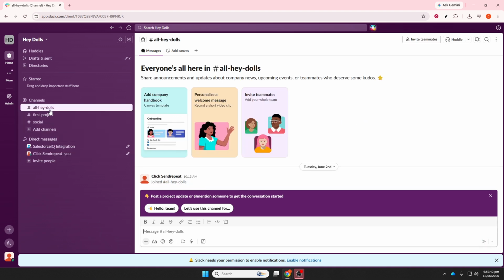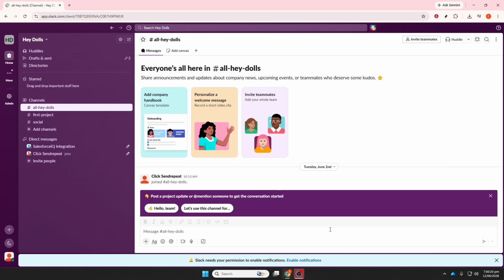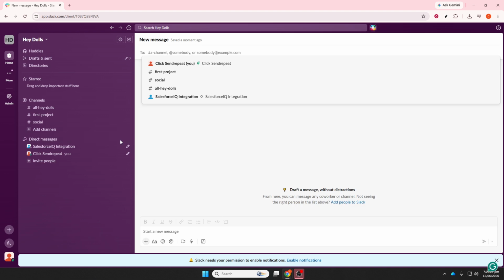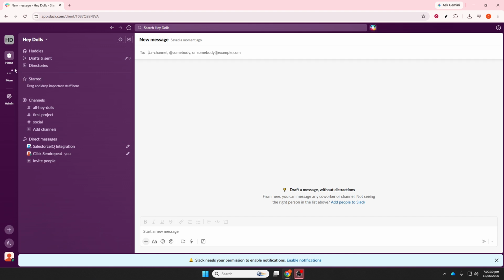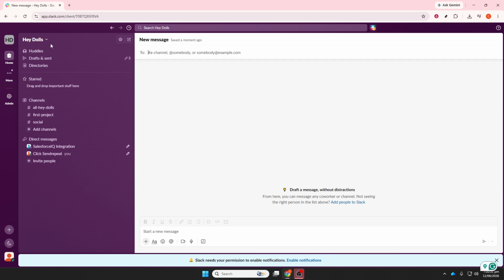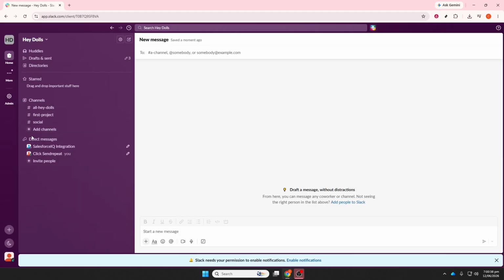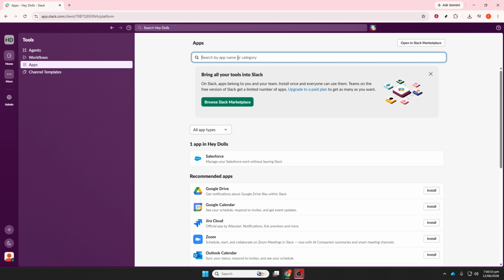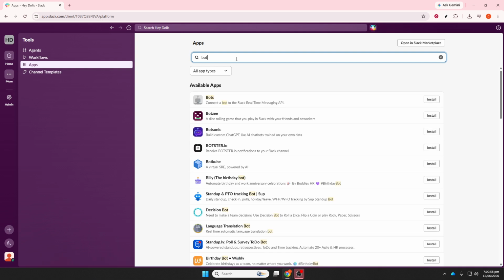How To Use Slack Bots To Enhance Productivity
Want to automate repetitive tasks and boost team efficiency in Slack? In this complete 2025 tutorial, you'll learn how to use Slack bots to enhance productivity, streamline workflows, automate notifications, manage tasks, and improve team collaboration.

Whether you're a business owner, remote worker, project manager, virtual assistant, developer, or team leader, Slack bots can help you save time and stay organized. This step-by-step guide covers everything from finding and installing bots to configuring them for maximum productivity.

🚀 In This Video You'll Learn:

What Slack bots are and how they work
How to install bots in Slack
Best Slack bots for productivity
Automating reminders and notifications
Managing tasks with Slack bots
Using AI-powered Slack assistants
Improving team communication and collaboration
Tips for optimizing Slack workflows

Slack bots can automate routine work, reduce manual tasks, and help your team focus on what matters most. Whether you're managing projects, customer support, marketing campaigns, or daily operations, this tutorial will show you how to get the most out of Slack automation.